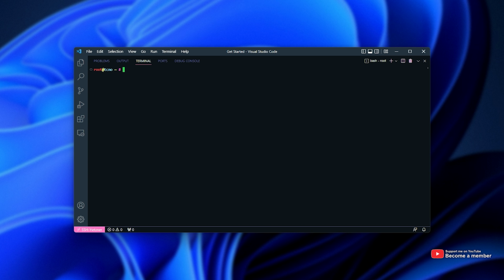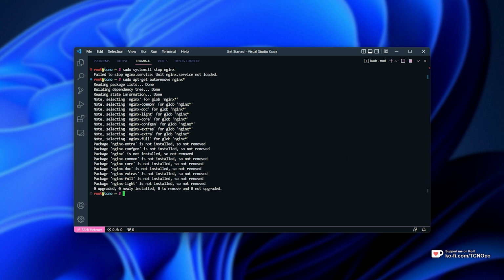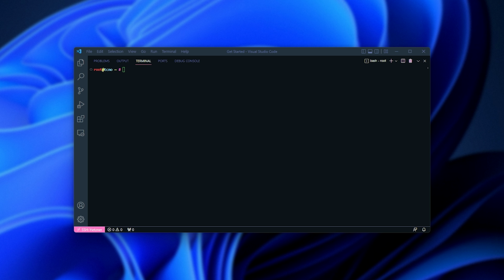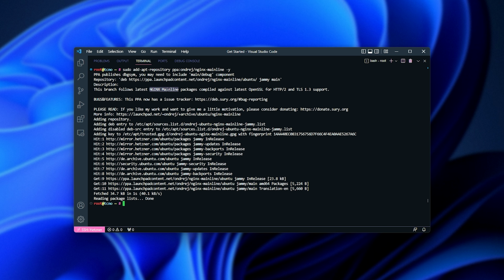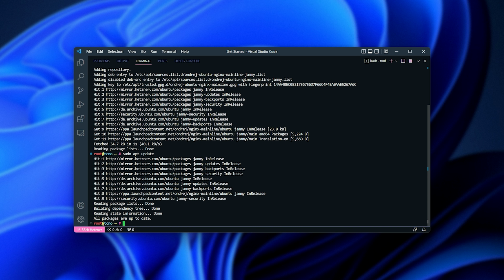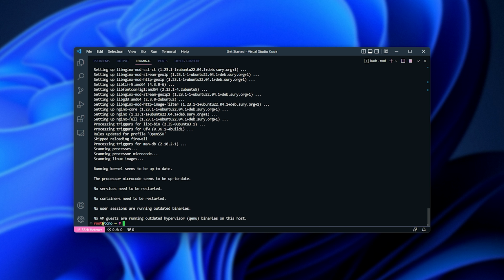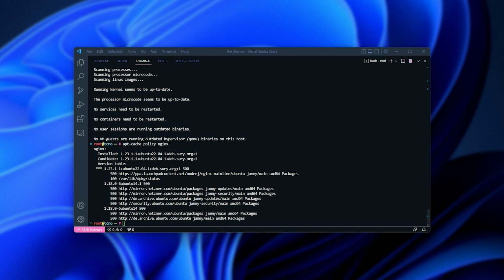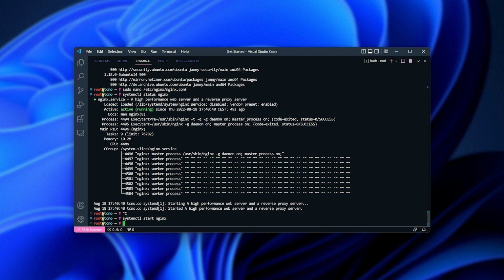CUTTING EDGE - Nginx Mainline Install Guide | Ubuntu Crash Course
Want to try out new features coming to Nginx? Well, you can by installing Nginx-Mainline - The feature-packed most up-to-date cutting edge version of Nginx. Installation is simple, and that's what I'll be showing you in this video.

Timeline:
0:00 - Intro/Explanation
0:15 - Updating system
0:44 - Adding Nginx Mainline ppa
1:20 - Installing Nginx Mainline
1:37 - Verify Nginx Mainline is installed
1:55 - Enable Nginx as service